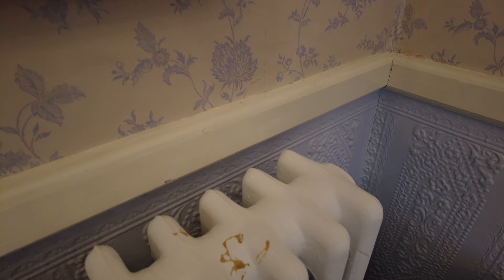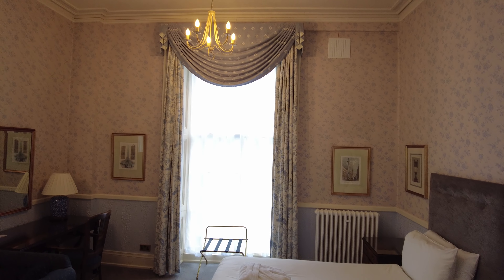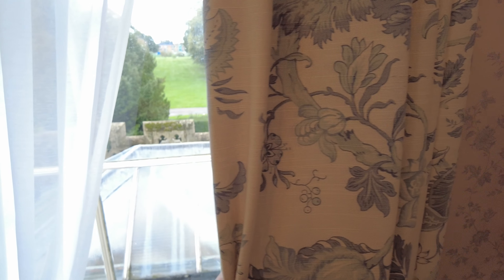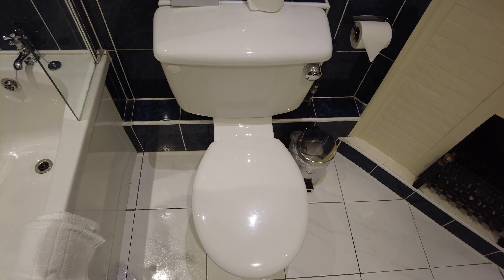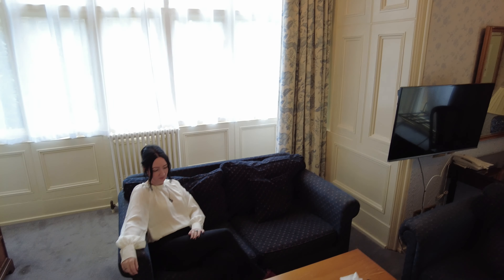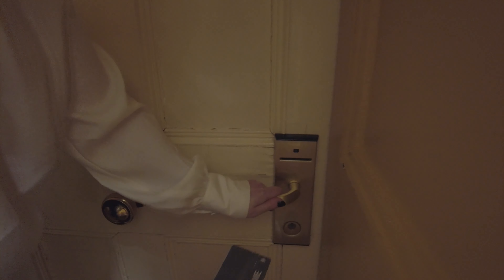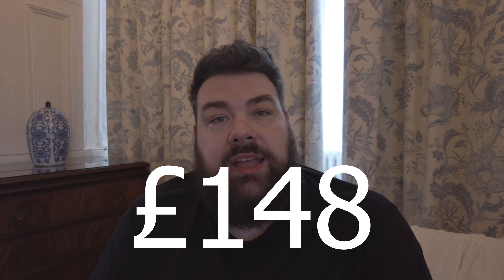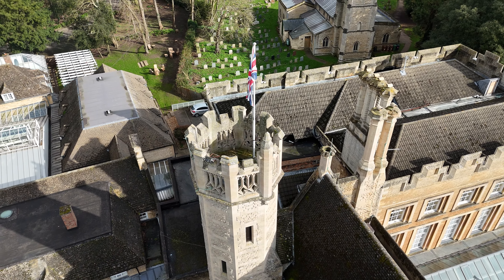WORST Best Western Hotel Ever? Our Shocking Stay!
Join us as we investigate a 350-Year-Old Best Western (with a Sticky Twist!) worst rated hotel UK with a sticky twist!

We ditched the ghost hunting gear and gambled on TripAdvisor at the Orton Hall Hotel & Spa!  This gorgeous 17th-century manor in Peterborough boasts a fascinating past... but also some VERY mixed reviews.  Join us as we explore the grand (yet slightly dusty) halls, check out the spa's unexpected quirks (because not all luxury is created equal!), and see if this quirky hotel lives up to the hype (or the horror stories!).  Tory has a particularly dramatic encounter with some, let's say, unexpected "caramel sauce."

Is Orton Hall a hidden gem or a hotel nightmare? You be the judge!

This video is for you if:
You enjoy watching WALKWITHMETIM videos?

Hotel Travel Adventures (Mishaps Included): We spill the tea on the good, the bad, and the sticky sides of this historical hotel experience.

Travel Fails with a Hilarious Twist: Get ready to laugh out loud at Tory's dramatic reaction to a room's surprise feature!

Would you dare to stay in a historic hotel with a few quirks (and maybe some questionable housekeeping surprises)?

In this video:
00:00 Checking into Chaos
00:37 Unveiling the Quirks
03:03 Spa Survival: Torture Chamber or Relaxation Station?
04:22 You Won't Believe This Ceiling Drip!
05:39 Worth the Price? You Decide!
06:50 Escape for Edibles!
07:43 Spa Treatments: Real or Hilarious Illusion?
08:22 Counting Sheep or Plumbing Issues?
08:49 Budget Win or Epic Fail? 350-Year Verdict
10:11 Subscribe for More Haunted & Quirky Adventures!
10:34 Escaped the Hotel, But Did the "Caramel" Escape Us?